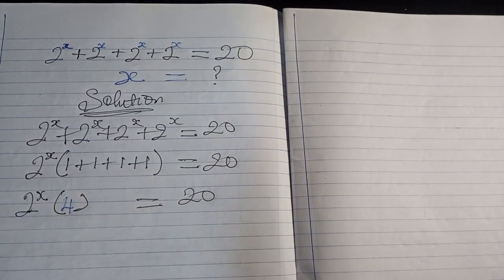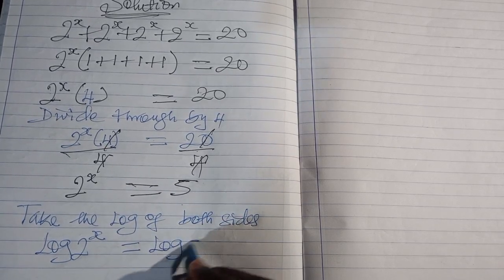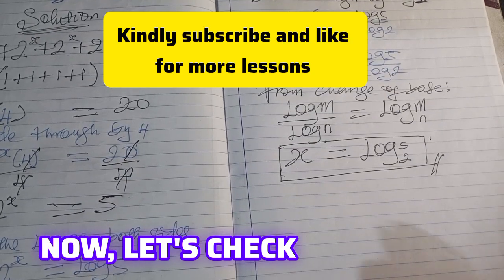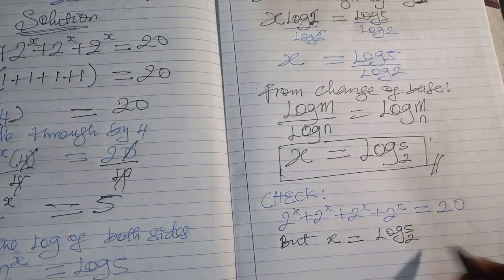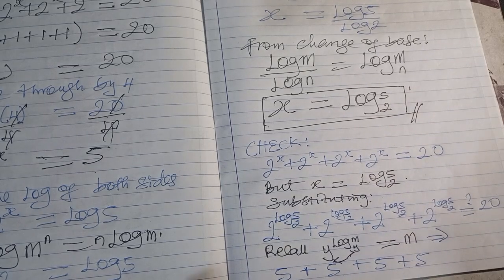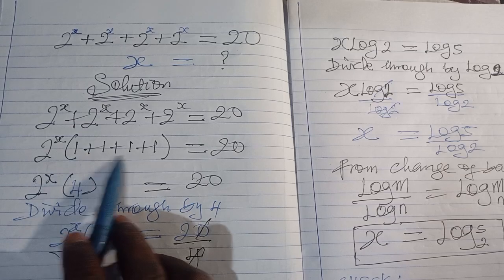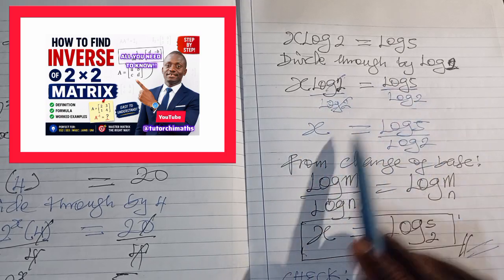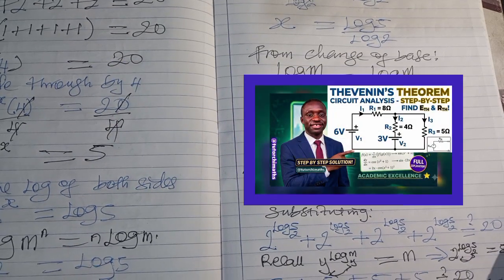GERMANY || ONLY GENIUSES CAN SOLVE || VIRAL OLYMPIAD MATH QUESTION.